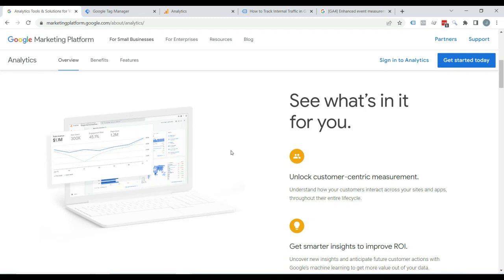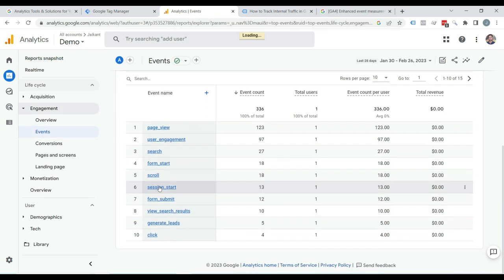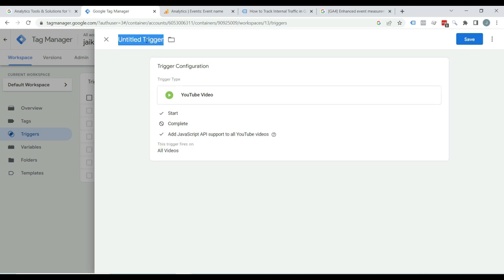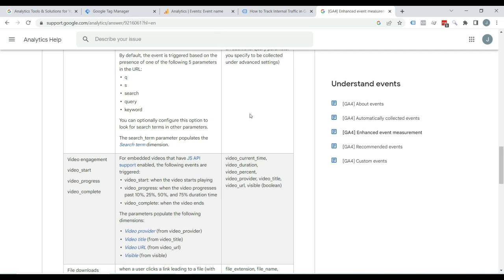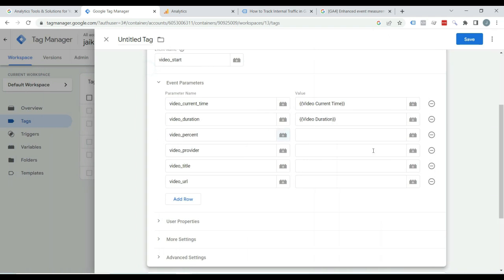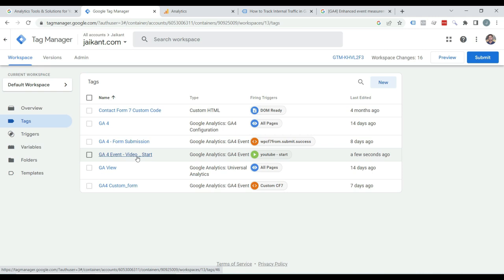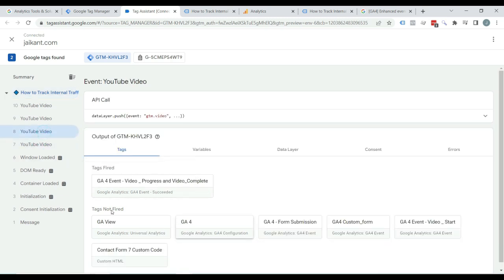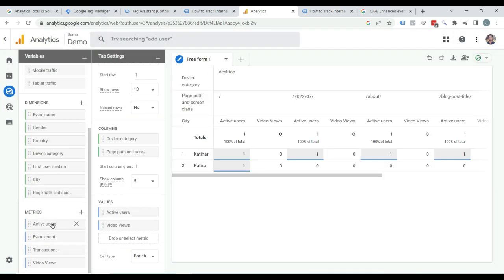How to Create Custom Metrics in Google Analytics 4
Learn the steps of creating custom metrics in Google analytics 4 (GA4) with Google Tag Manager, see what need to do in Google Tag Manager and how can you register custom metrics in Google analytics 4 and how can you see create report with that Custom Metrics in GA4.

But before watching custom metrics tutorial, you should watch custom dimension tutorial first: